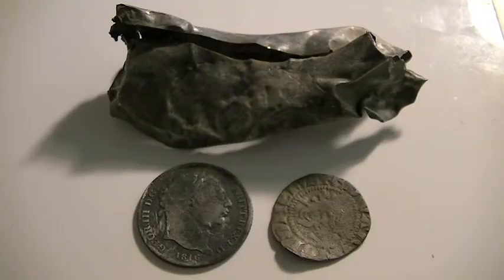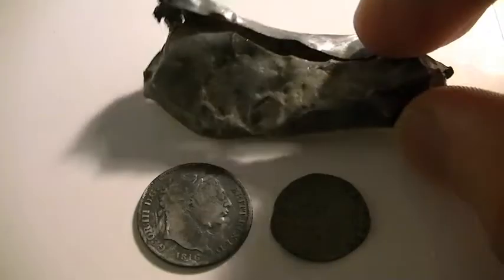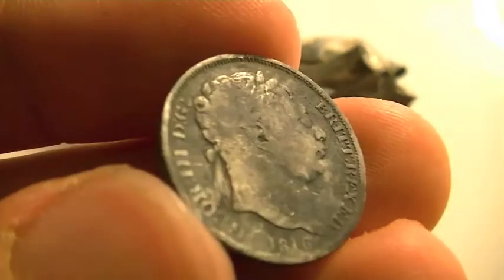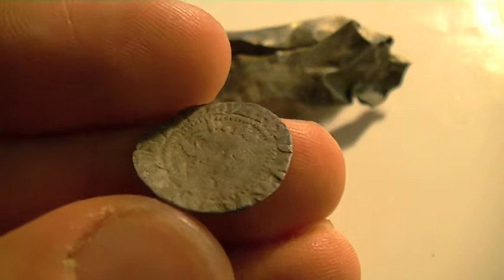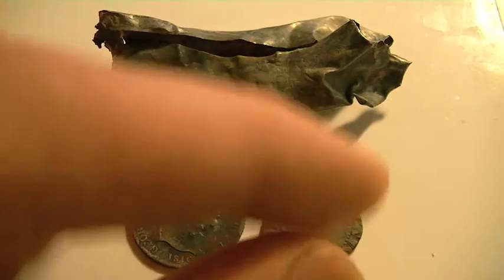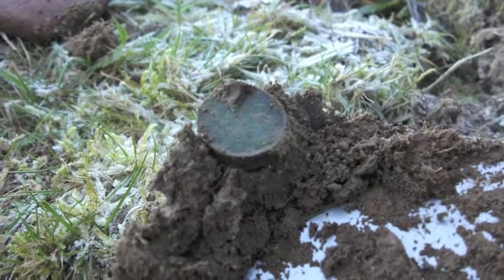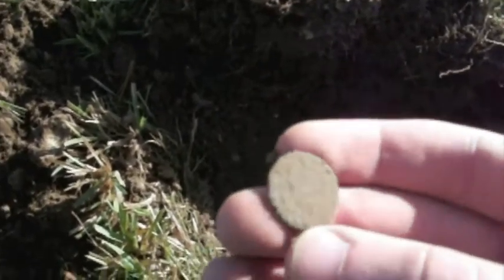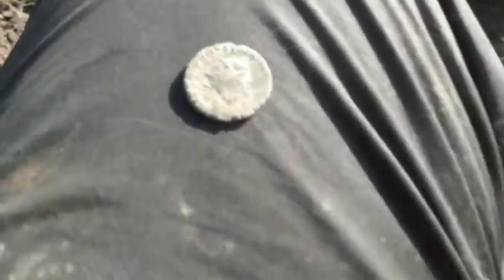Historic Herts: 2012 - Episode 69 - 'Quintuple'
C.B wants more ventures to his 'Honey-Hole' and once more it does not fail to disappoint producing not only its' 5th Hammered Coin, but also its oldest. On a separate hunt C.B finds a very scarce Roman coin from an Emperor that was only in charge for a matter of weeks.